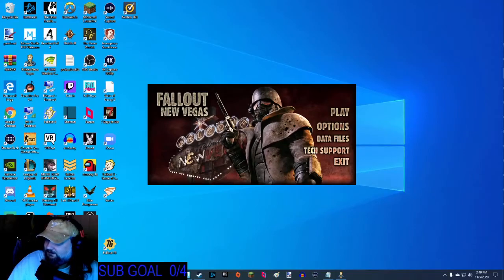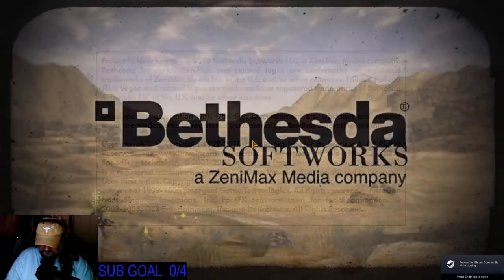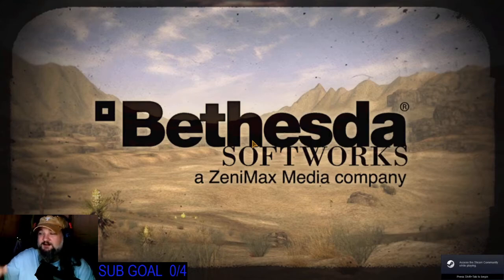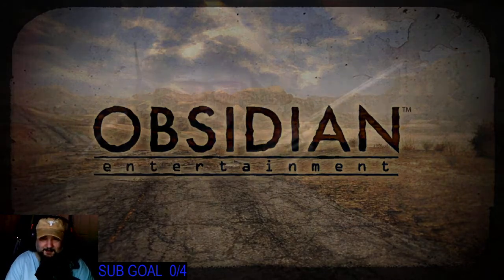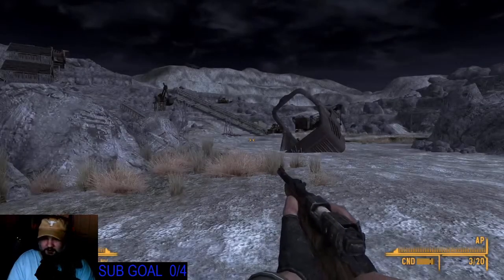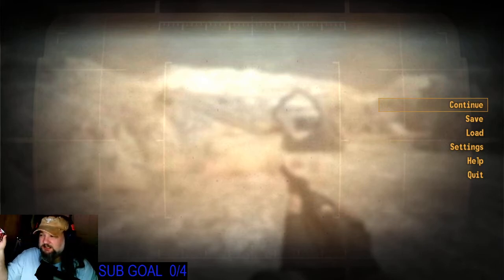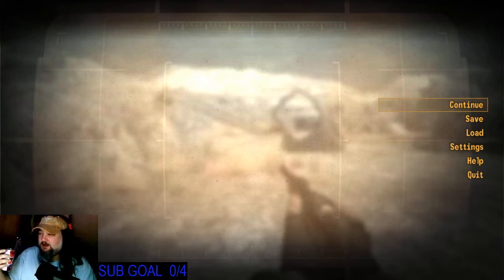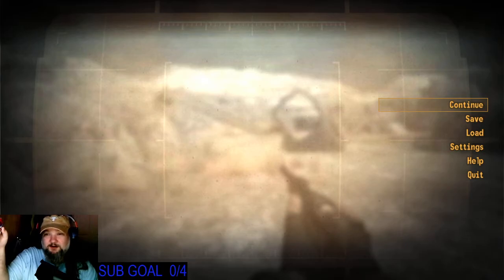What Was Inexcusable, Again?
My stuff

if u feel like supporting me directly